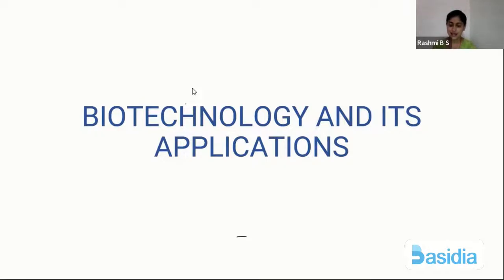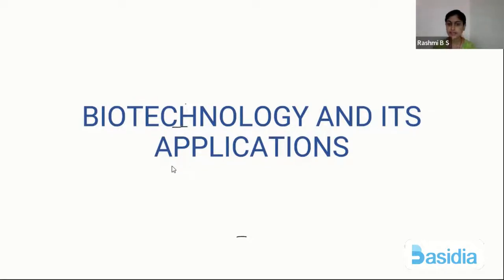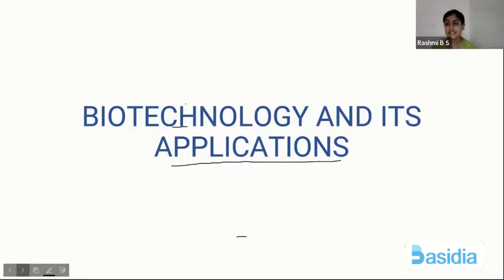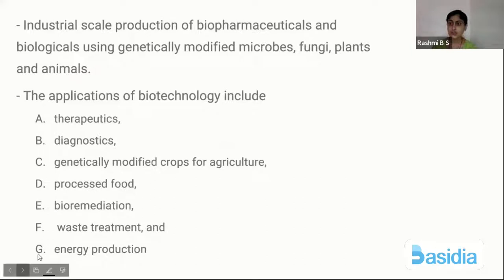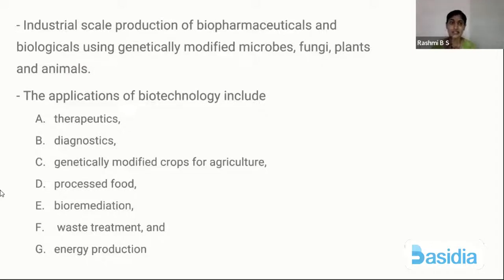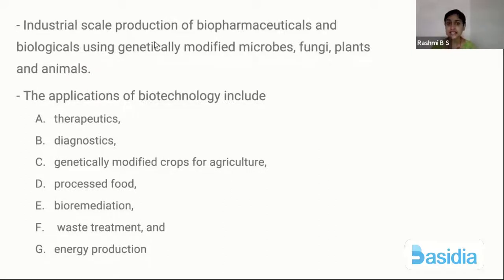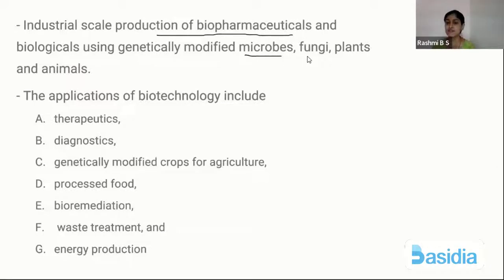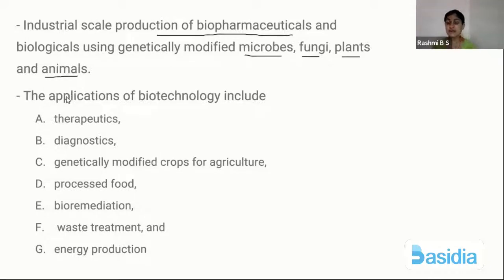Biotechnology & its Applications Part - 1 | NEET Biology | Basidia | Rashmi BS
Rashmi BS Discusses Biotechnology & its Applications  Part - 1  with MCQs, an important topic for NEET Biology, Get involved.
Basidia’s NEET special daily live classes for various subjects will be conducted 4 to 5 times a day with the vision of equipping you with the right knowledge to crack the NEET exam. The sessions are conducted live and the same will be uploaded as a video on the YouTube channel.

Download Basidia Learning App now and ace your preparations for NEET 2022
Benefits of Learning from Basidia App:
1. Access to 33,000+ NEET MCQs, 400+ Lessons, 600+hrs of Video, Keys &  Mock tests.
2. Most Authentic and up to date content
3. Content curated by doctors for future doctors.
4. Smarter way of teaching which makes the learning process easier.
5. We offer a subscription that is pocket friendly and valuable for time and money.

We hope this session will help you to improve your NEET preparation as well as your conceptual knowledge. Let us know the topics to be discussed during the live session. Throw your doubts as comments in the chat section. We are more than happy to help you in all possible ways.

NEET live daily | NEET live classes | Basidia NEET live | Basidia NEET live classes | Basidia Learning

Biotechnology&itsApplicationsPart-1